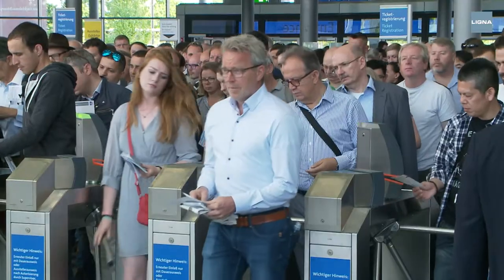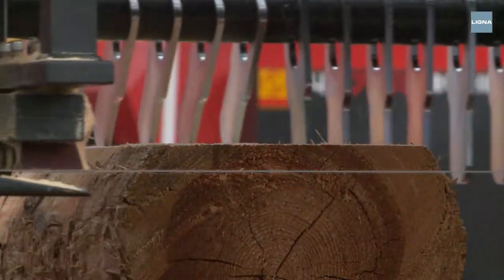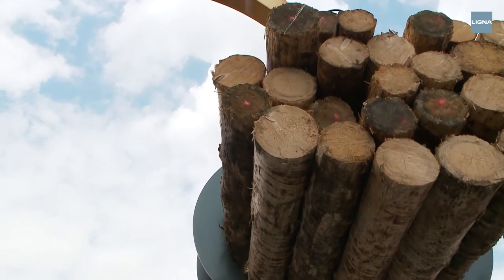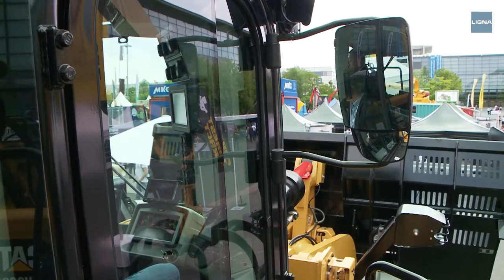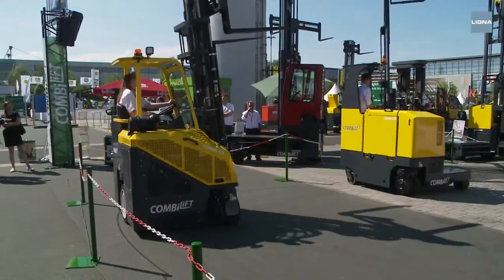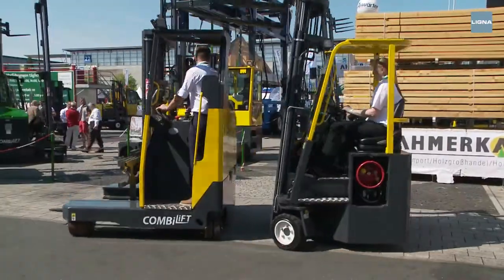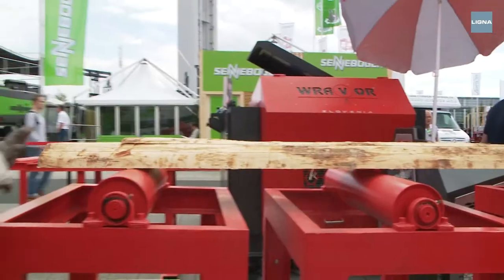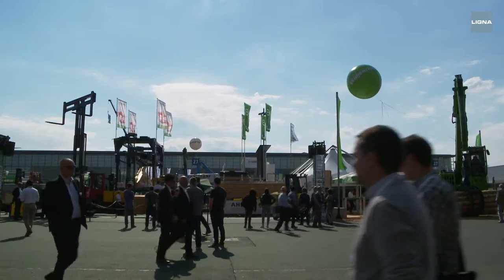LIGNA 2017: Innovations and trends from forestry technology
Once again, Ligna 2017 attracts numerous visitors to the Hanover trade fair grounds. Heavy grapple exacavators, powerful wood chippers or gigantic wheel loaders – the leading trade fair for wood working and processing presents innovations and trends, also from the forestry technology sector. In the outdoor area, numerous exhibitors present their innovative solutions, like a Zeppelin wheel loader with an integrated bucket camera or the agile forklifts from Combilift. A true world first: The advaligno Patas - a revolutionary system for gently delimbing live trees. Mobile sawmills, logistics and transport, or energy from wood – once again in 2017, LIGNA presents forestry technology at the highest level.